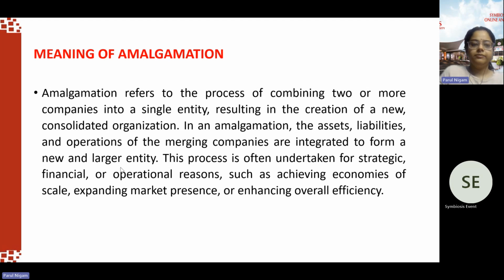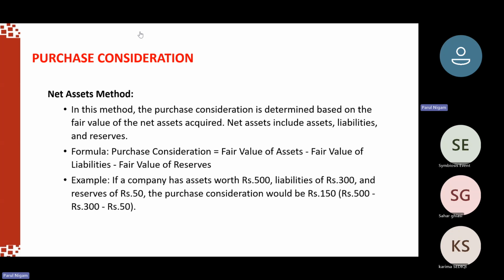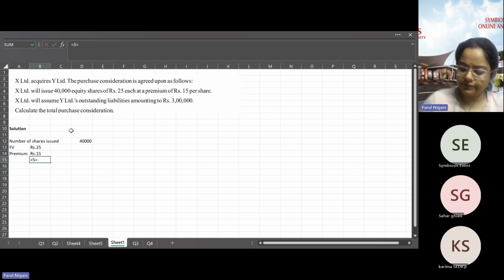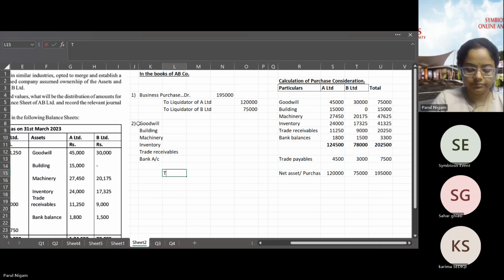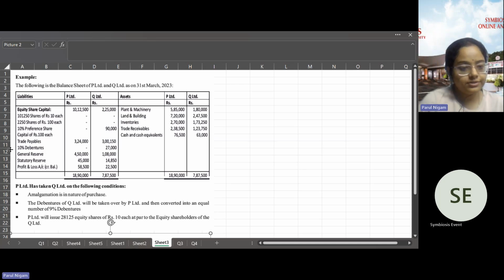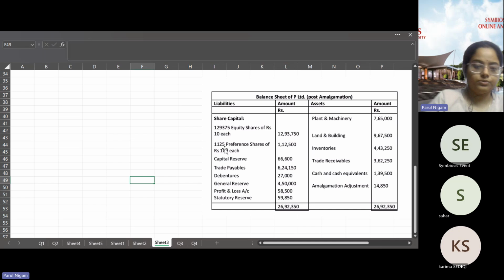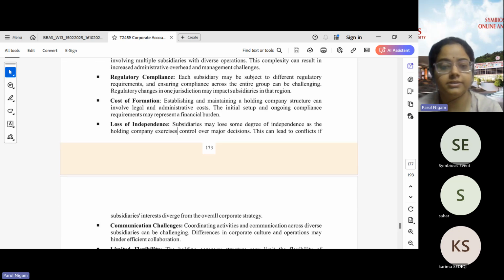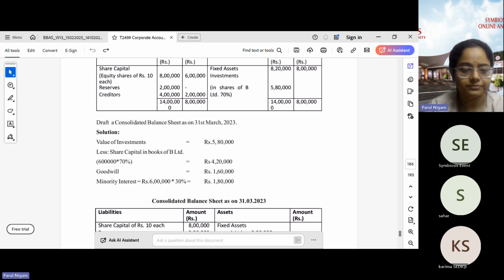BBA S3 Corporate Accounting CA Parul Nigam 20250216 090358 Meeting Recording